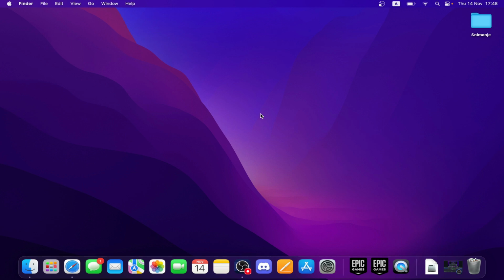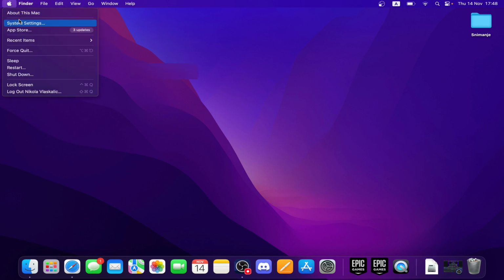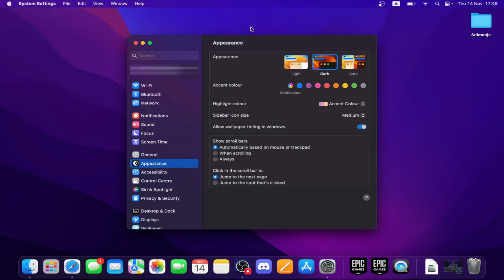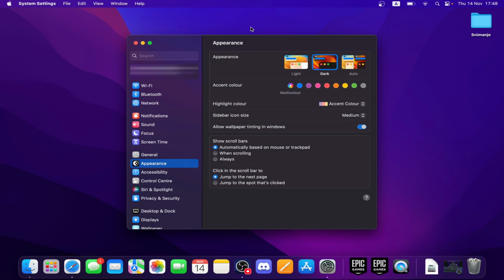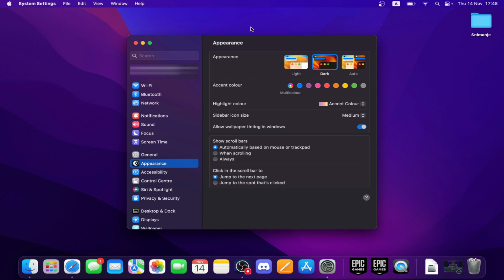How To Adjust Screen Timeout on MacBook (Quick Tutorial)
In this video I will show you How To Adjust Screen Timeout on MacBook. It would be good if you watch the video until the end so that you don't miss important steps.